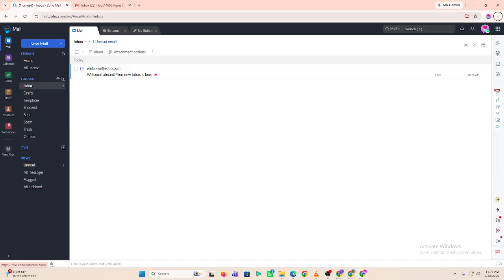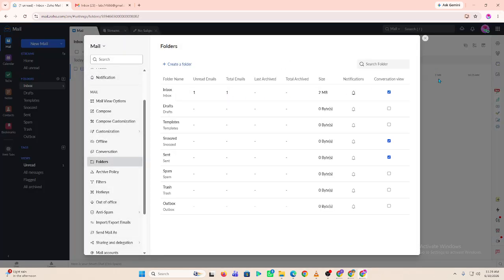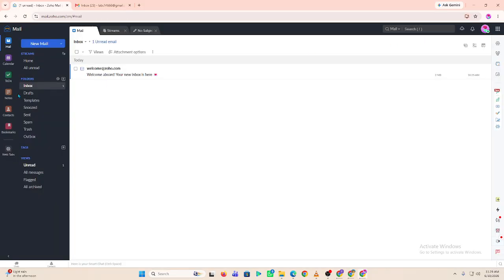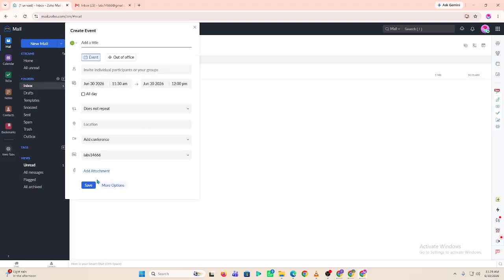How to Use Workflows in Zoho CRM Full Guide 2026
Learn how to use workflows in Zoho CRM with this complete 2026 guide. Zoho CRM is a powerful customer relationship management platform that helps businesses automate repetitive tasks, streamline sales processes, and improve team productivity through workflow automation. In this step-by-step tutorial, you'll learn how to create workflow rules, set automation triggers, define conditions, configure instant and scheduled actions, automate email notifications, assign tasks, update records, and optimize business processes. Whether you're a sales representative, marketer, business owner, administrator, or beginner, this guide covers everything you need to know about using workflows in Zoho CRM. You'll also discover best practices for workflow automation, lead management, customer engagement, sales pipeline optimization, process automation, and improving operational efficiency. Follow this full guide to master workflow automation in Zoho CRM and enhance your business productivity in 2026.